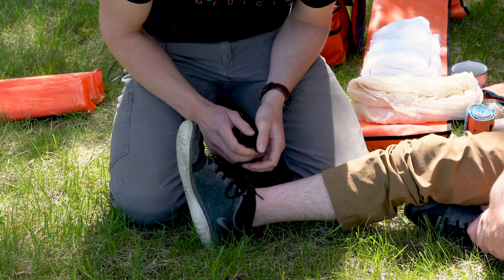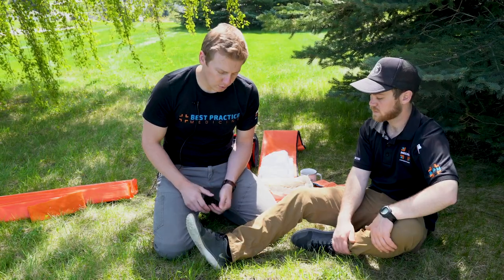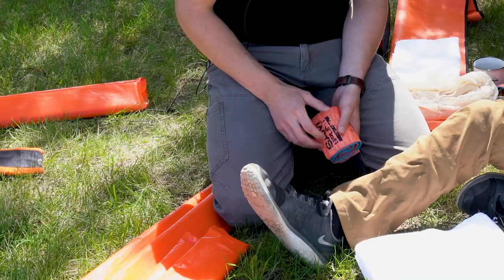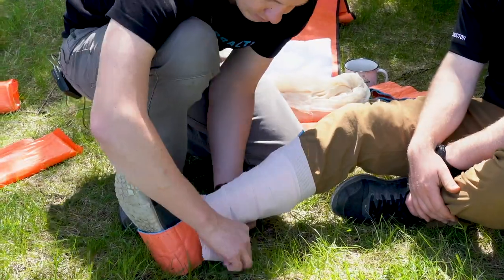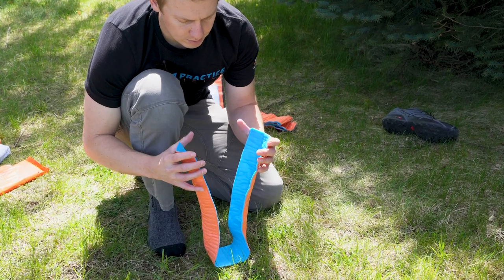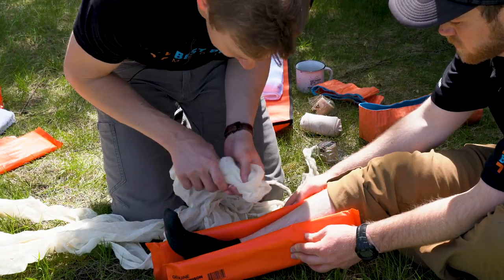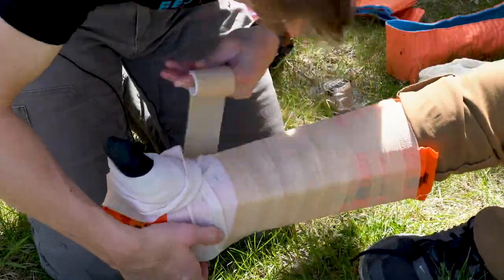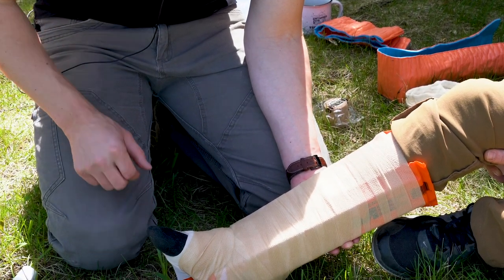NREMT Practical Skills How-To: Extremity Splinting - Ankle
Continuing with our series on NREMT Practical Skills we explore extremity splinting more with a focus on lower extremity injuries in the ankle. Learn more or sign up for a class

Miles shows how to properly immobilize an ankle using multiple splinting techniques and materials. When splinting the major principles of manual stabilization and CSMs before and after apply to any and all splinting methods.

Transcript:
Morning. This is Miles with Best Practice Medicine. This is another in our video series covering extremity immobilization and splinting. In this and the next few videos we'll be covering immobilization of the lower extremities, including hips, knees, ankles, and feet, and the upper and lower legs.

The topic of today's video is immobilization of the ankle. Remember, with this and every other splinting intervention, the first step is manual stabilization of the injured part, and the whole intervention is book-ended by assessment of the patient's circulation, sensation, and motion.

Splinting material options for the lower extremities include SAM splints, Coban, ACE wraps, cravats, towels or rolls for padding, and padded board splints, which is a commercial device with a rigid board and padding on one side so it conforms to the patient's anatomy.

When manually stabilizing and immobilizing an injury, remember to stabilize above and below the injured part. Ideally, a position of function in the foot will be maintained, which is this neutral anatomic position. However, for an injury to the joint, we are not permitted to attempt realignment.

First we'll perform or direct manual stabilization of the injured extremity. Normally, we'd have an assistant do this, but so you can see clearly what we're doing, we'll verbalize that for this video. Then we'll assess the patient's CSMs. Next, we'll select the proper splinting material. For an ankle you could use a SAM splint, padded board splints, a soft splint, or other improvised material.

Next, you'll form the splinting material to match the patient's anatomy, then secure the splinting material using ACE bandage, Coban, or other wrapping material. Remember that the strength of the SAM splint comes from the cylindrically shaped channels, so to build a strong splint carefully form the splinting material to the patient's body to ensure structural integrity.

Select the proper splinting material and position it next to the patient's body. Can I have you hold this there for me? Thanks, man. It's important to pad any voids. I'm actually going to take this one away.

After immobilization's complete, finish up by rechecking the patient's CSMs. What toe am I touching?

Middle toe.

Can you wiggle them for me. Any numbness or tingling in there?

No.

No. Do a pinch. If you weren't wearing a sock, I could check your capillary refill.

Thanks for tuning in to BPM TV. As always, we hope you found this video informative and useful to your clinical practice. Tune in next time for more on extremity immobilization.